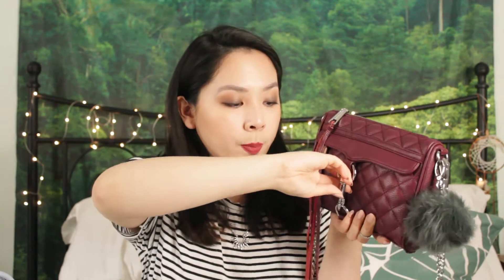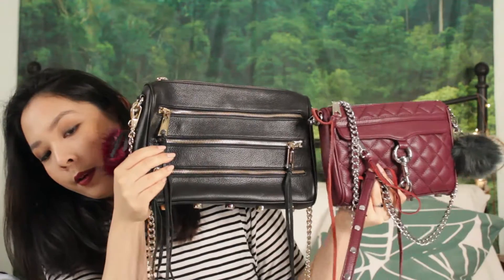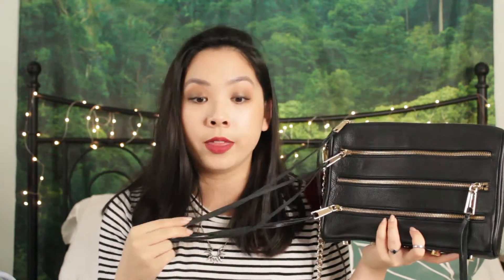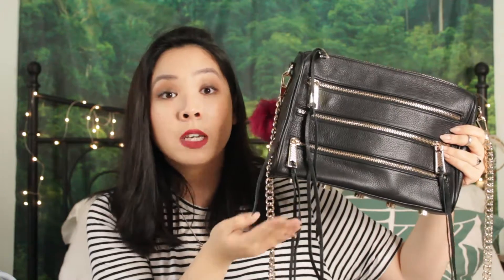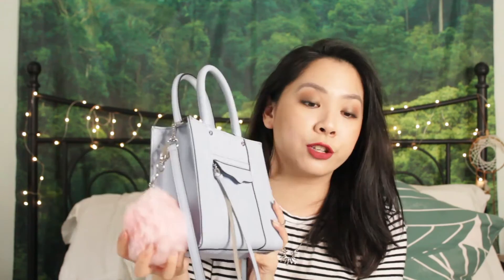My Rebecca Minkoff Handbag Collection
My Favourite Brushes

PRODUCTS MENTIONED:
Rebecca Minkoff Mini MAC
Rebecca Minkoff Hudson Moto Mini
Rebecca Minkoff 5 Zip
Rebecca Minkoff Mini M.A.B.